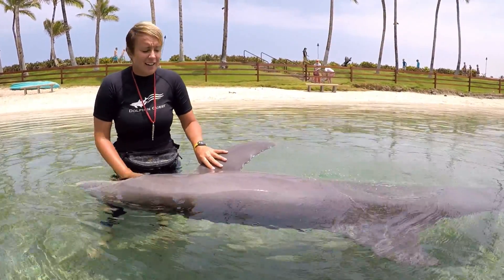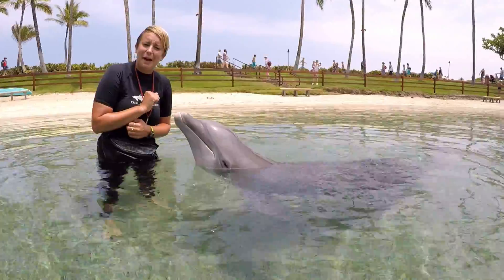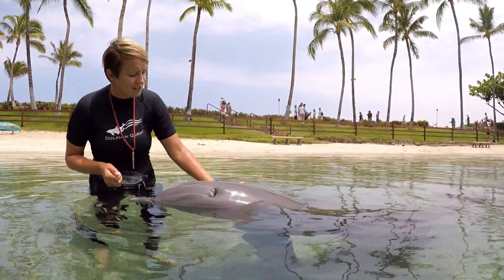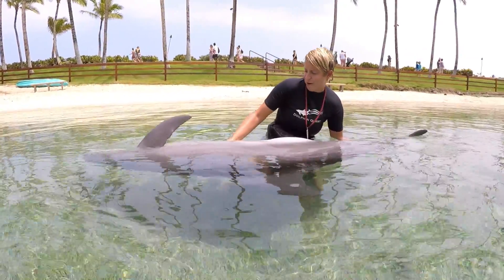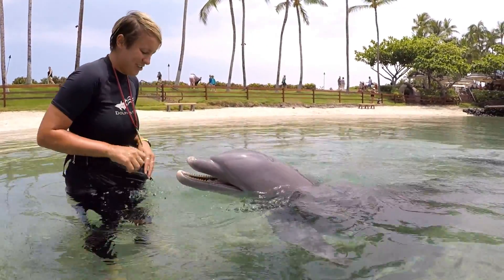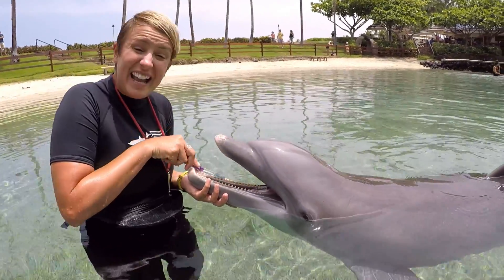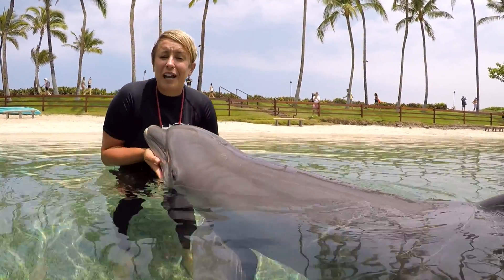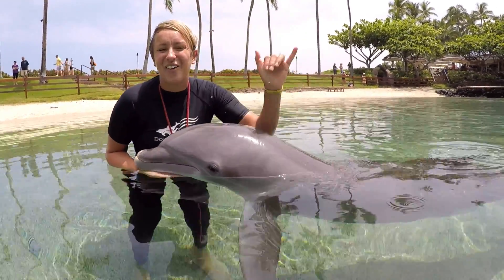Daily Dolphin Care!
Watch Marine Mammal Specialist Megan walk you through the daily preventive healthcare we give our dolphins!